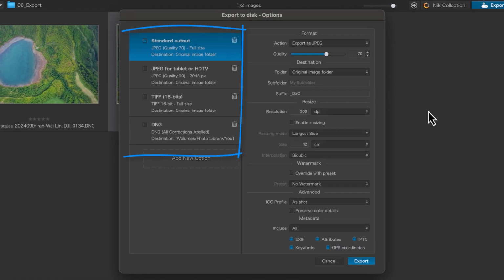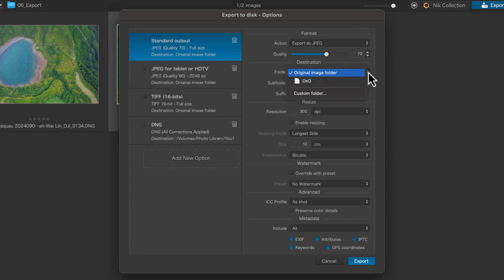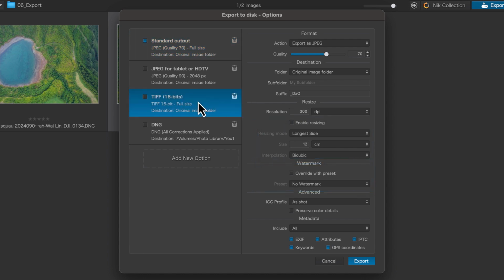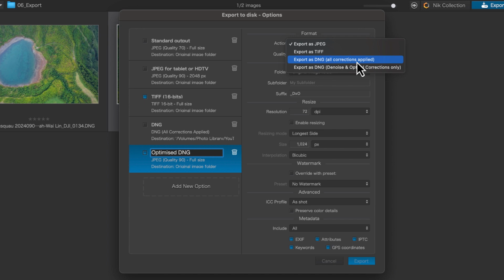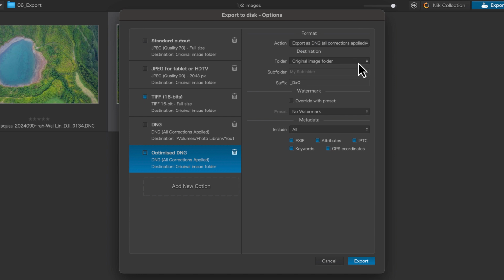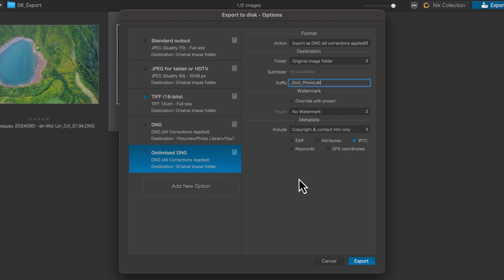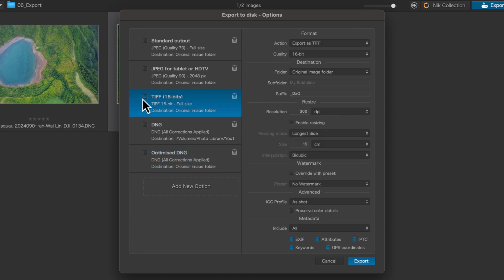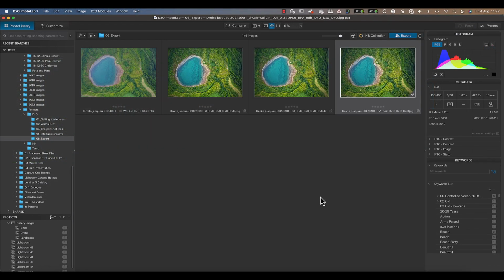Export your images with DxO PhotoLab 7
Ready to export your images for sharing on social networks or for printing? Find out how to export your images with PhotoLab, the best RAW processing software.